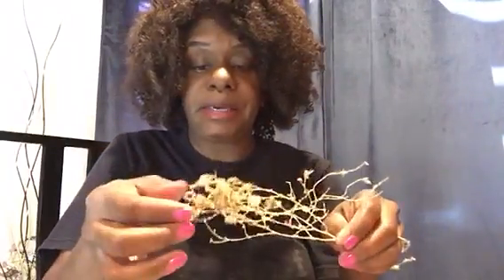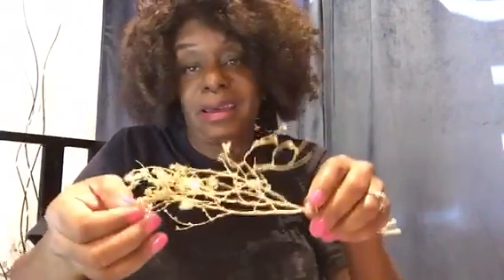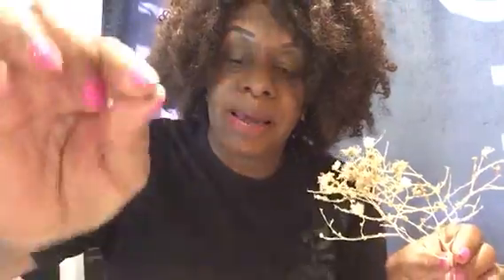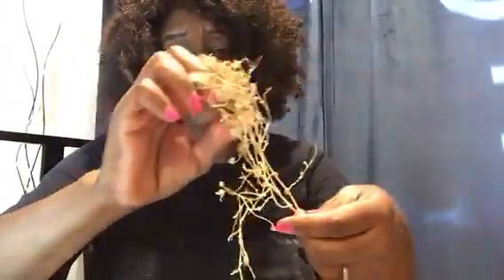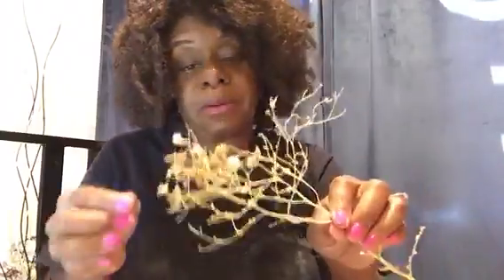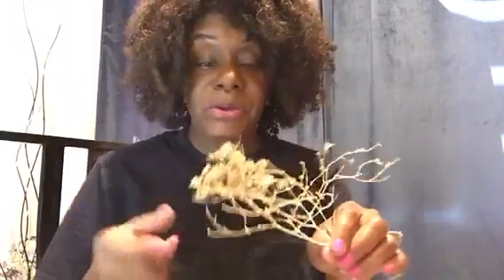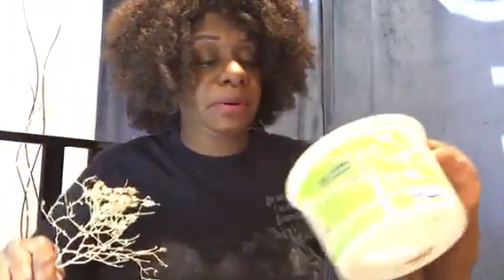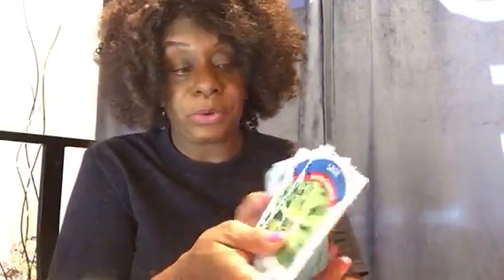Lettuce Seed Saving and Other Quick Urban Farm Tips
I save like our lives depend on it and it does. Save everything. Use everything and then repurpose it again.